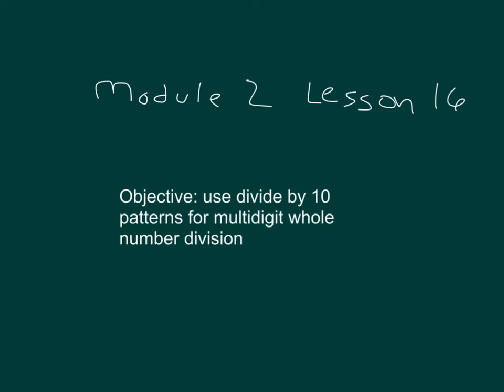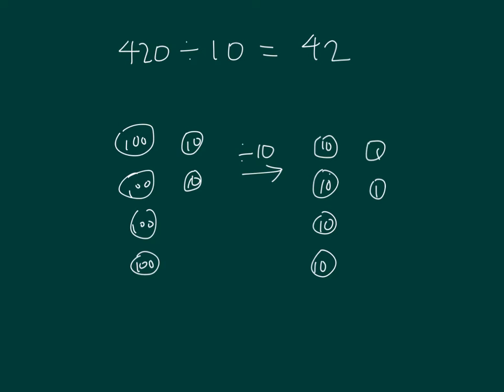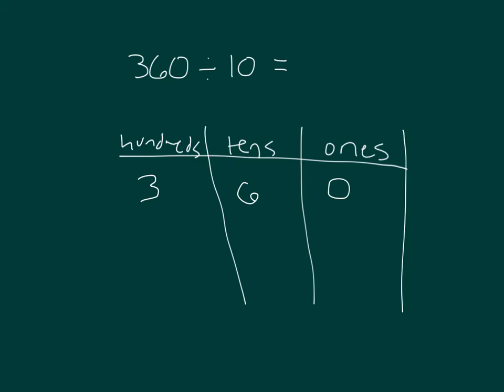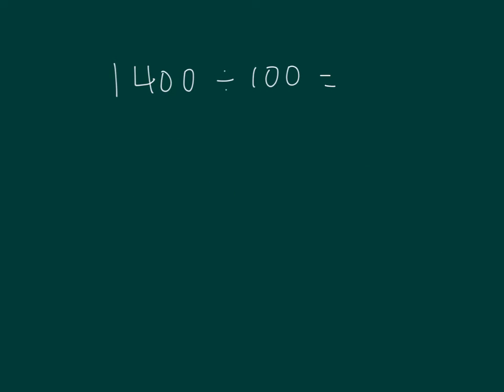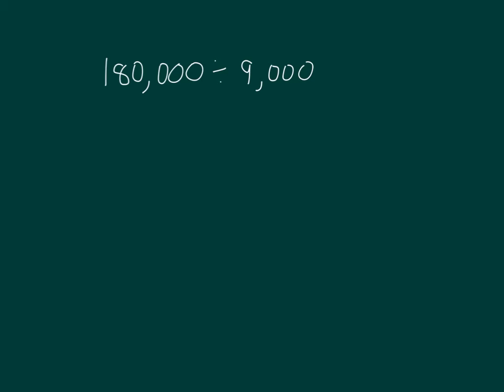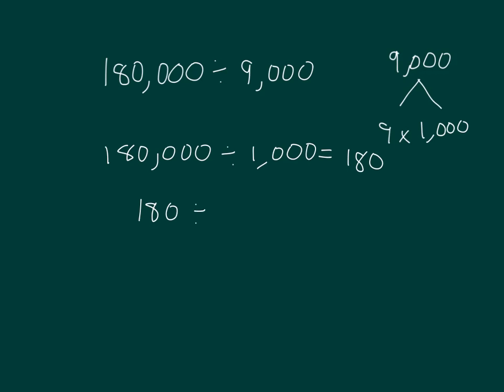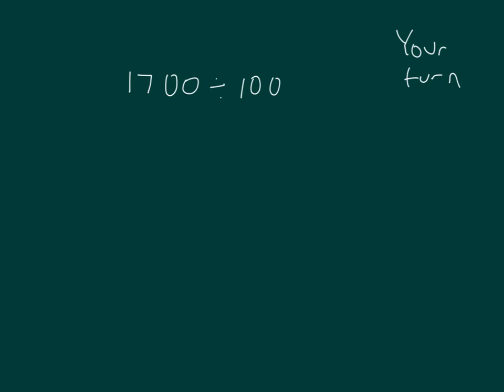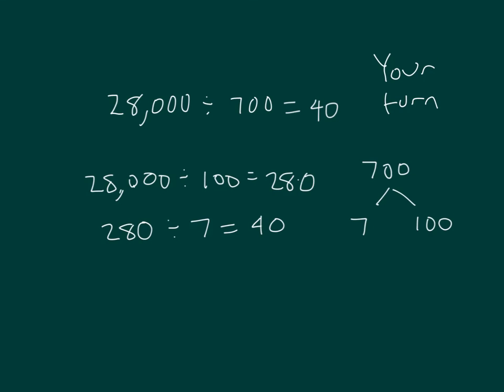Engage NY module 2 lesson 16 grade 5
Use divide by 10 patterns for multi digit whole number division